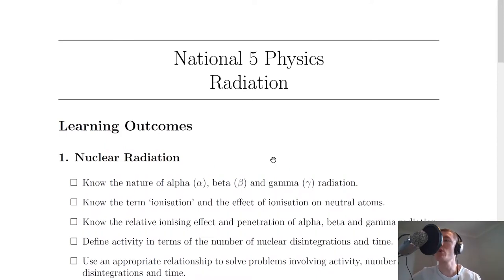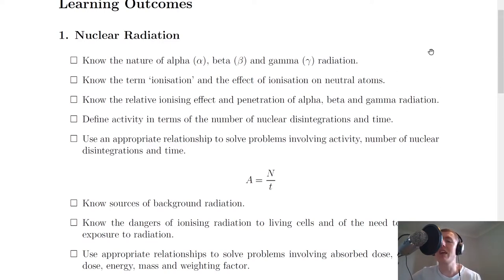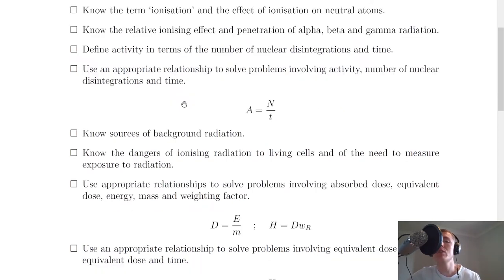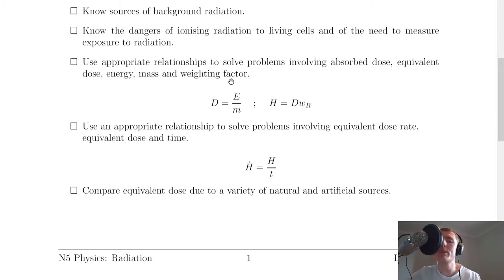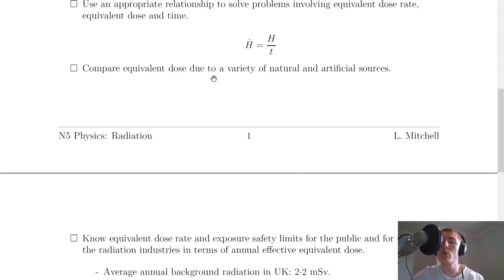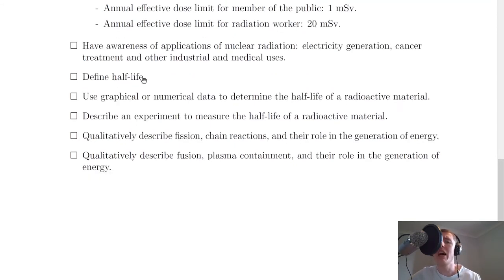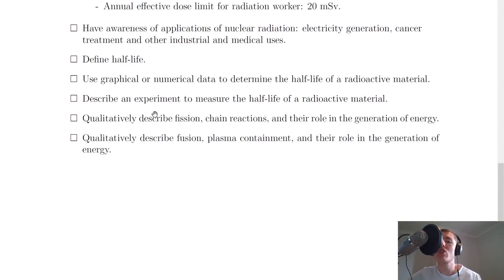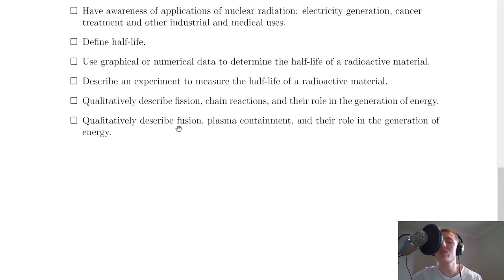National 5 Physics | Radiation | What You Should Know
*Note: the Learning Outcomes documents are now included in the pricing plans on my website.*

In this video, I go over exactly what you need to know from the Radiation topic for the SQA National 5 Physics exam.